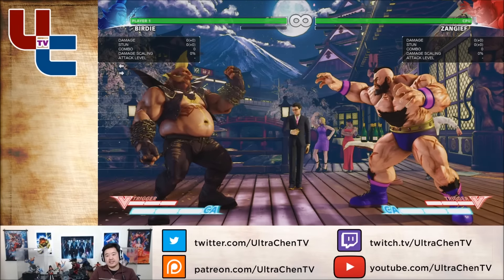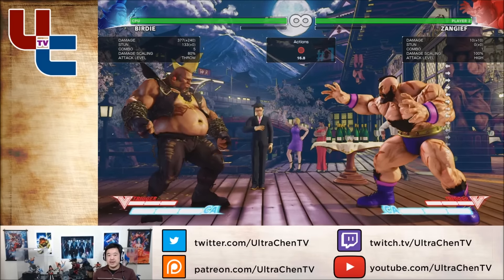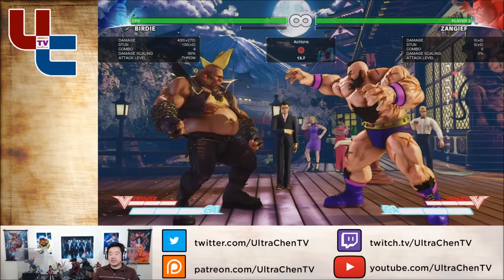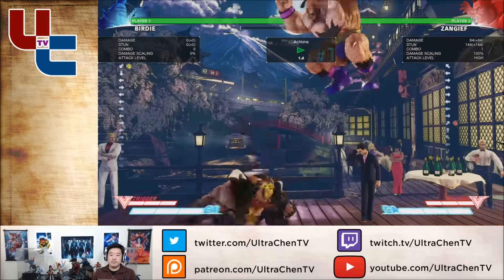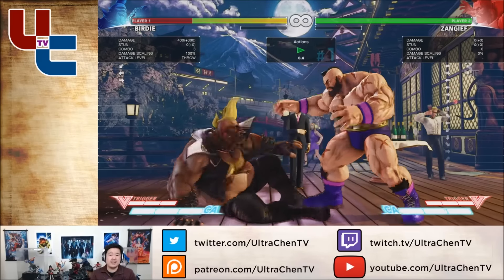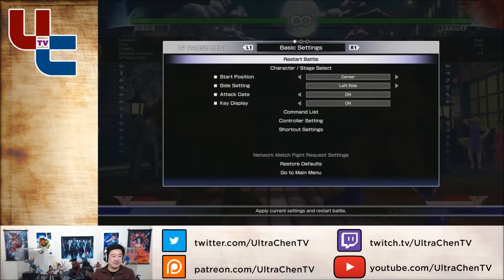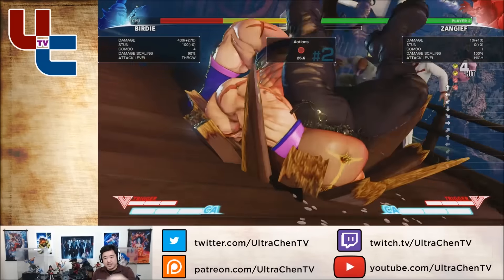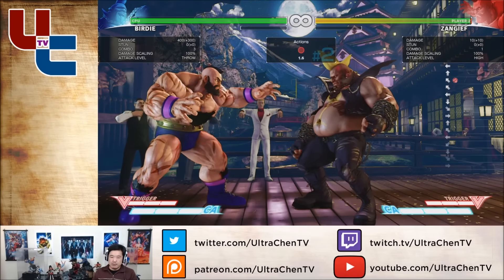Randoms: When Zangief's Super Is the Only Way to Combo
Randoms S5 Ep27, 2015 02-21: Make that super count!

UltraChenTV links!